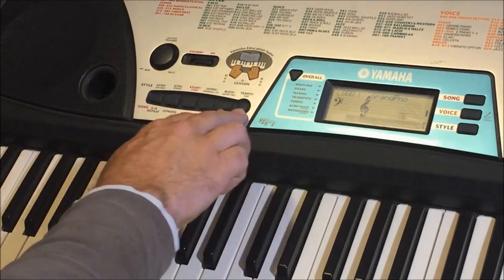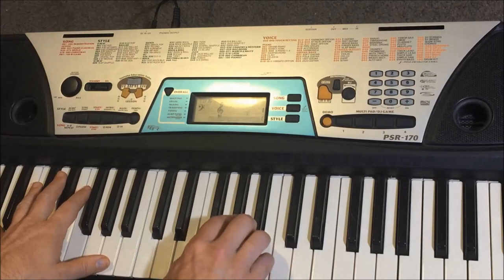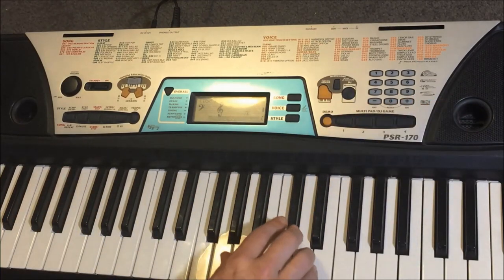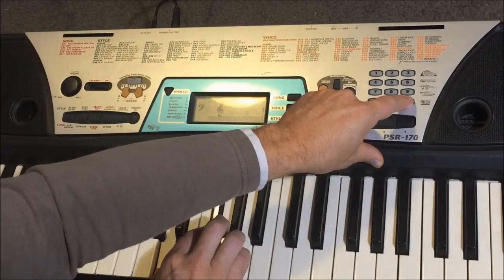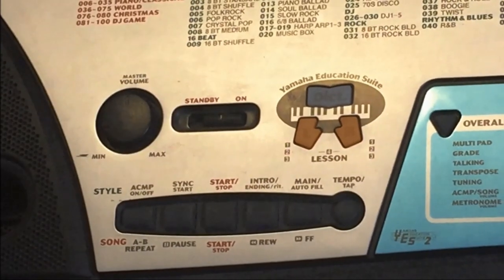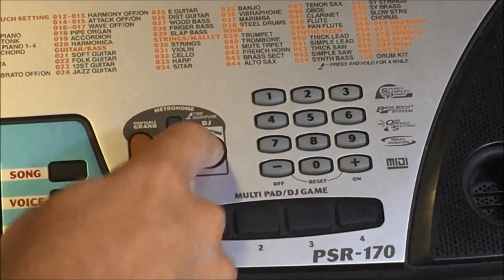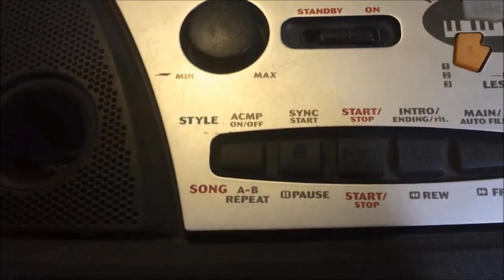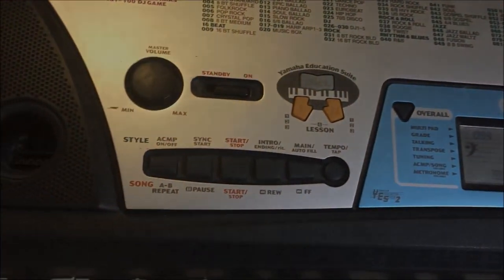Yamaha PSR-170 home keyboard: Detailed demo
This is yet another stripped-back version of the legendary Yamaha DJX. It takes many of the DJX sounds and even adds a few more while retaining a minimalist operating system (and capability).